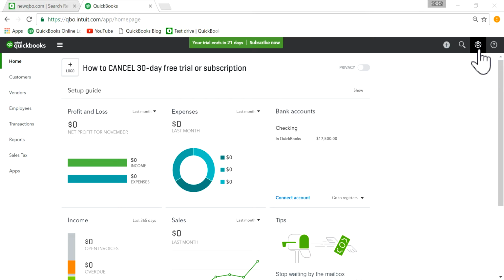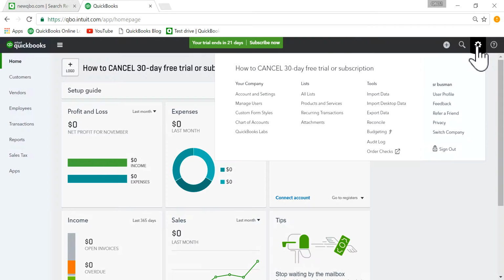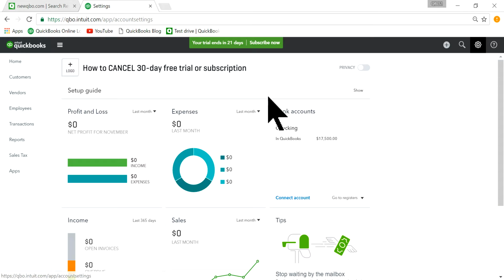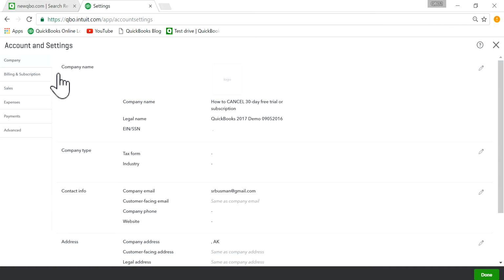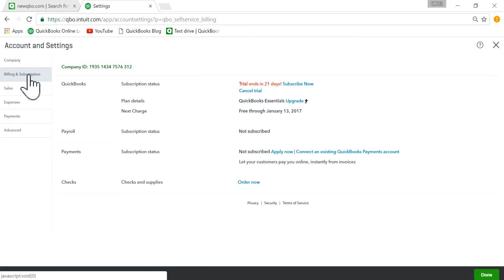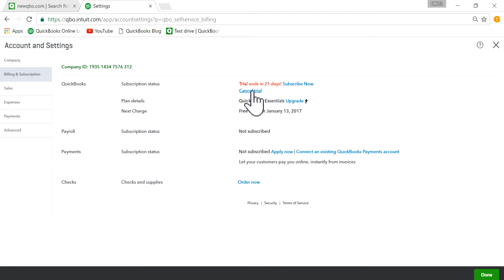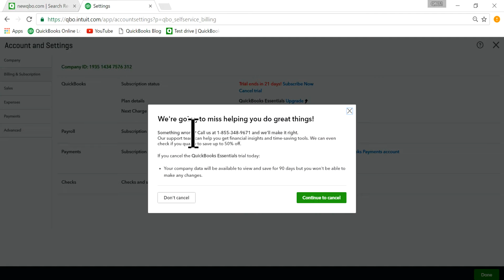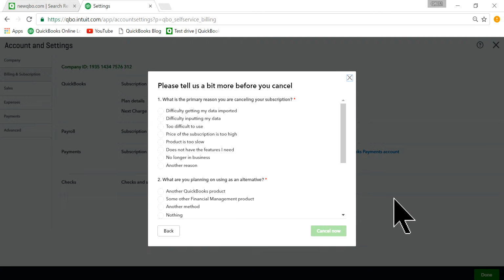QuickBooks Online Gear Settings: How to Cancel a 30-day free trial or paid QuickBooks Subscription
QuickBooks Online Gear Settings: How to Cancel a 30-day free trial or paid Quick Books QBO Subscription